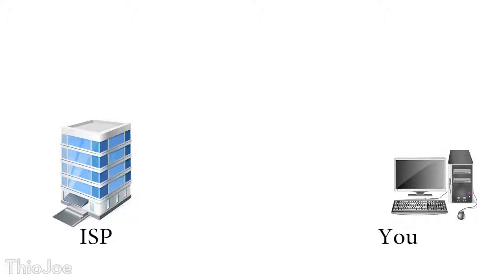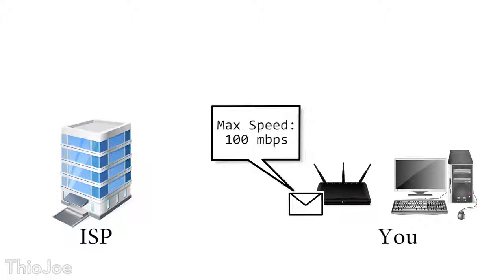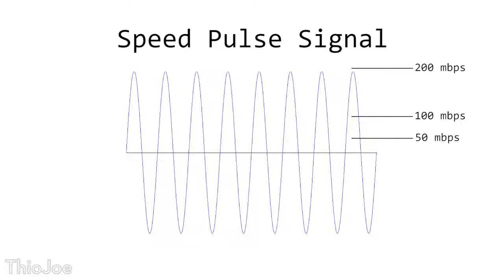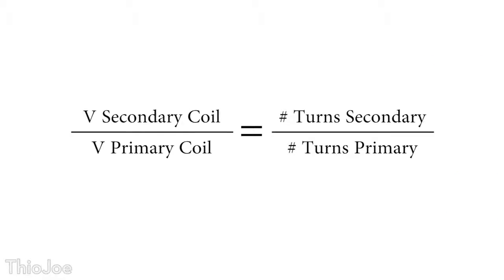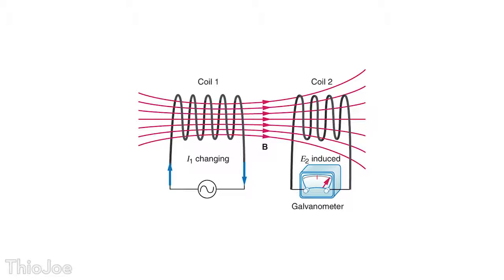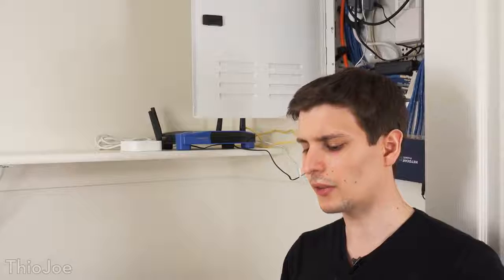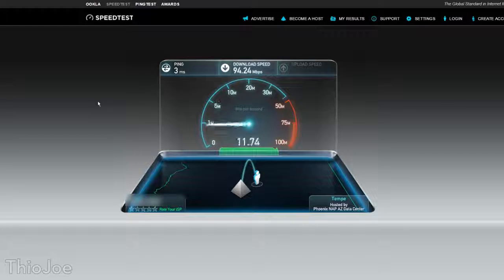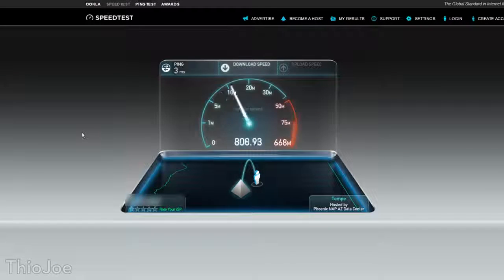How to Get Faster Internet Speed for Free